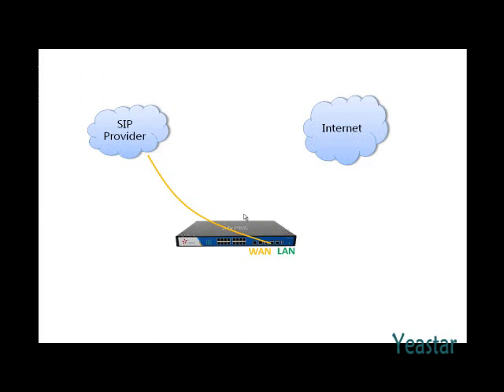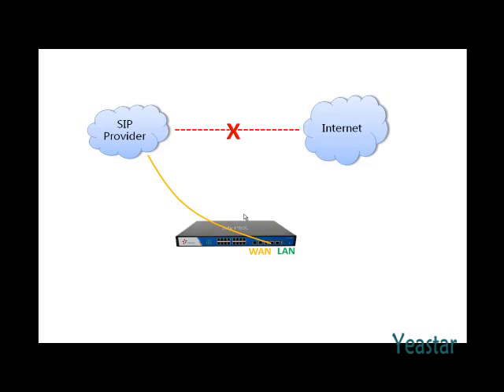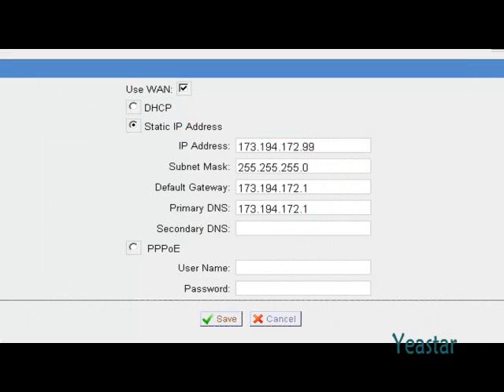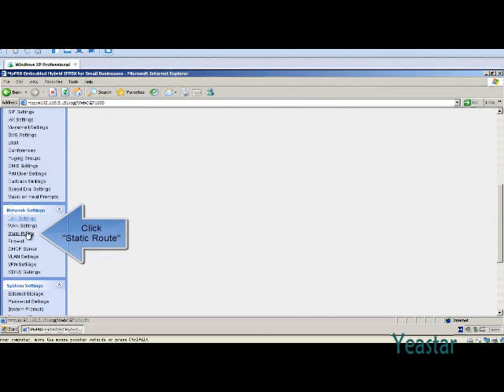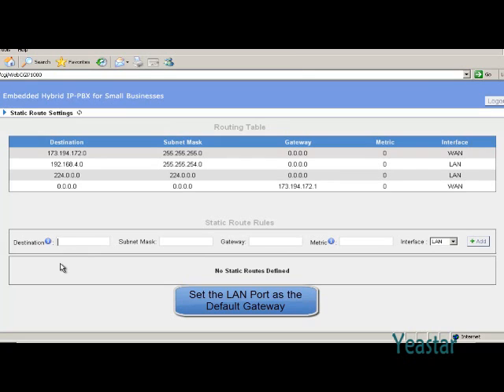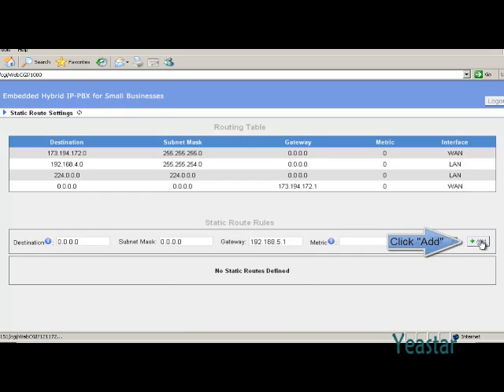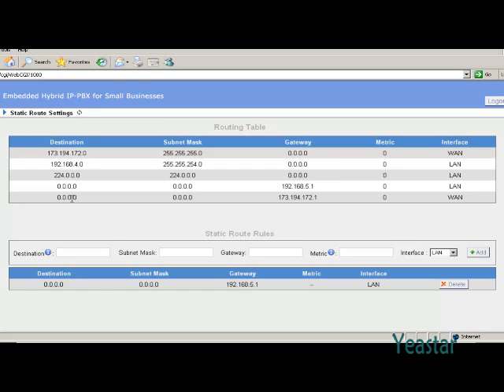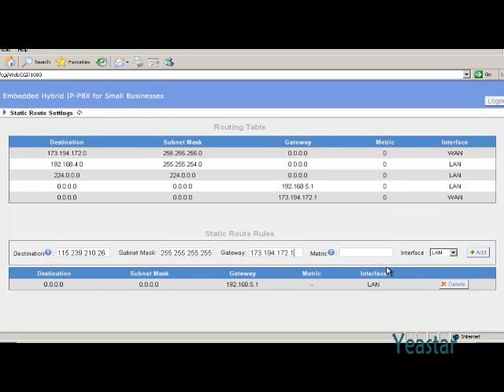How to set up Static Route?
MyPBX has a default gateway, which means, when accessing the external network, the gateway is used. In some cases, like when SIP Service Providers would require WAN port connection, but MyPBX cannot access the external network through SIP Provider network, so LAN port needs to be connected to another network for external network access.